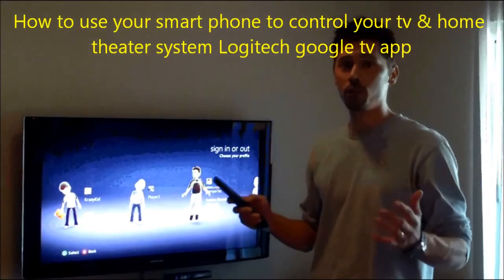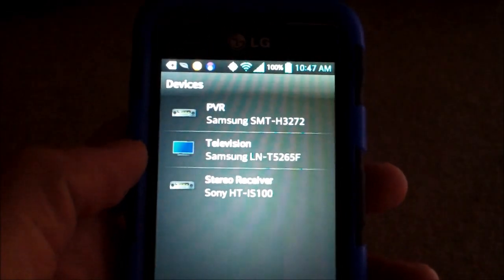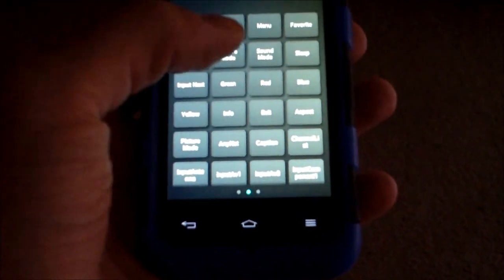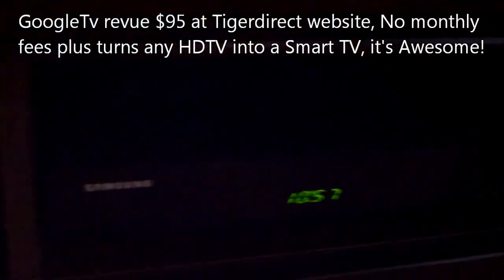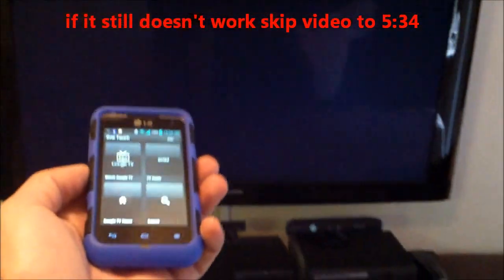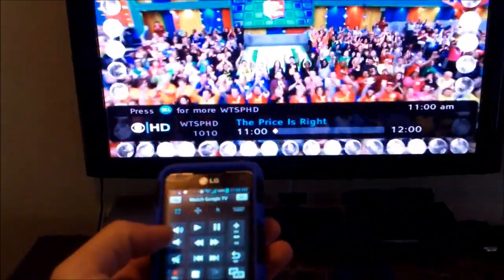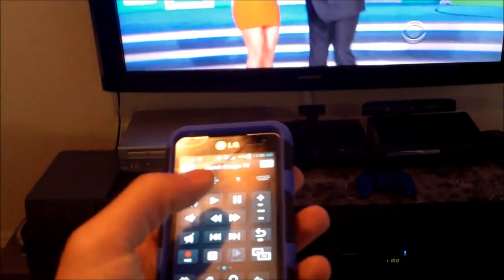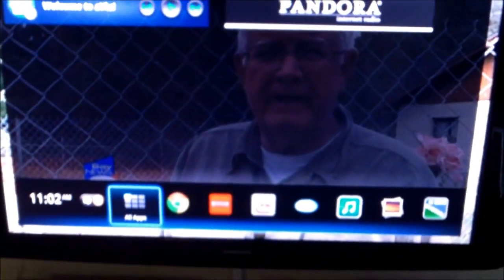HOW TO CONTROL Your TV USING SMART PHONE!!! Revue App Review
ALSO LOGITECH HARMONY LINK IP TO iR BOX WORKS TOO FOR $50 THEN DOWNLOAD HARMONY LINK APP TO CONTROL 7 DEVICES!! WORKS LIKE A $200 HARMONY TOUCH REMOTE EASY WAY HOW TO use Android Smart phone & GoogleTv Logitech Revue to Control TV DVR cable box or surround sound home theater devices, Logitech harmony revue app review HOW TO CONTROL TV & HOME THEATER USING SMART PHONE video tutorial service help setup and connect guide, works for Tablet or iPhone or iPad too
go get googletv box